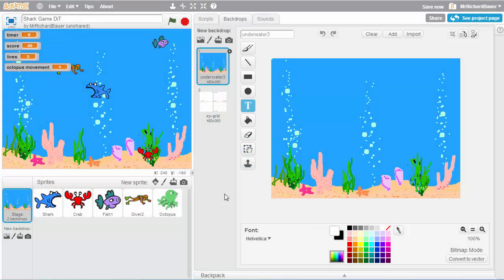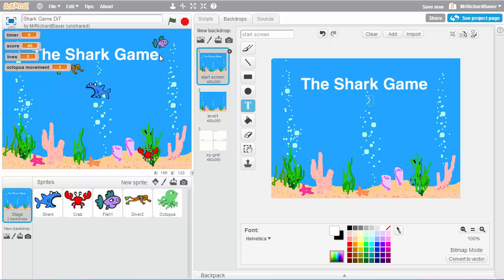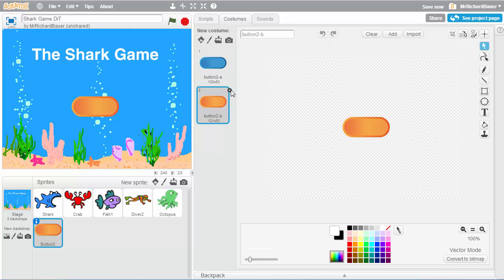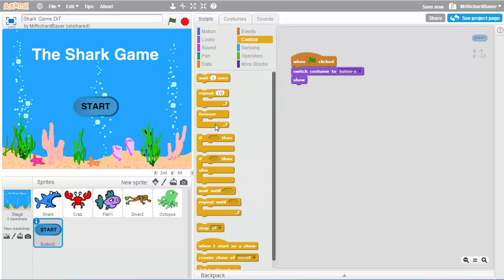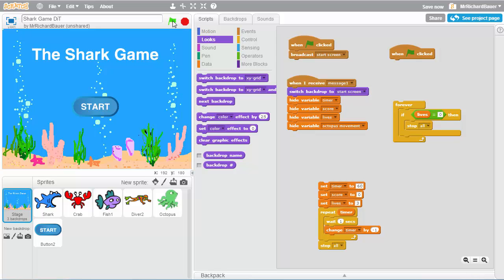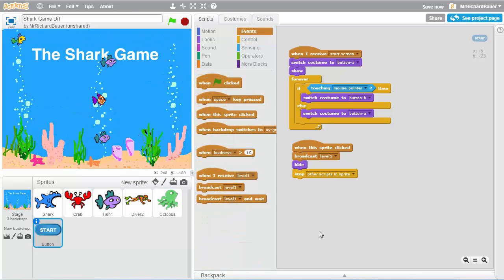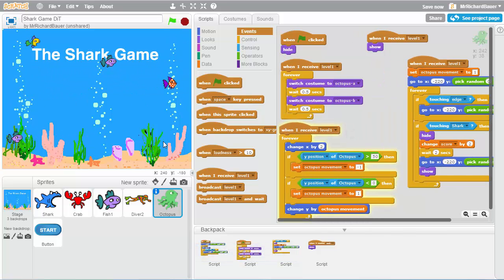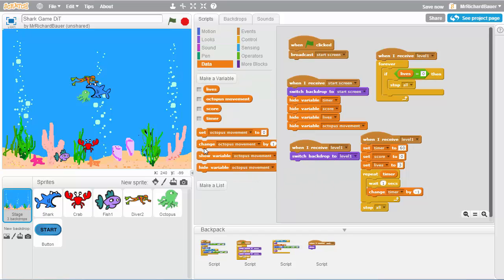Shark Game 12 - Start Screen with Button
In this video tutorial of our series Coding with Scratch we will code a start screen for our game including a button to start the level 1.

Scratch Concepts: Broadcast block, start screen